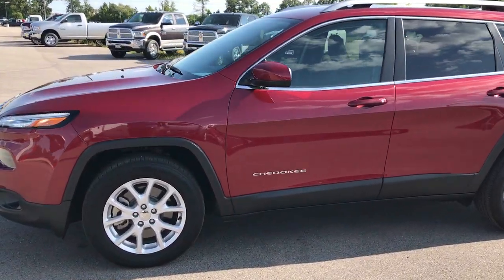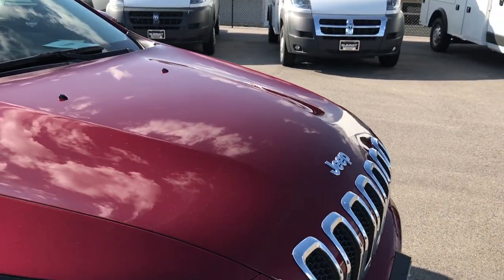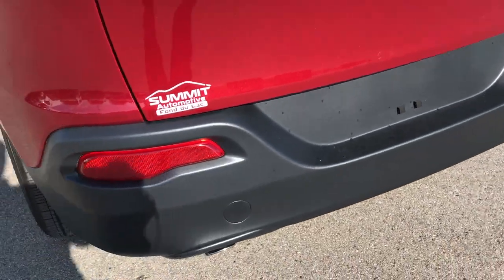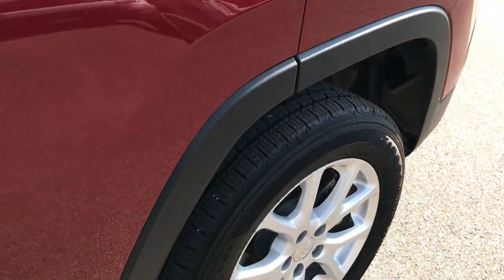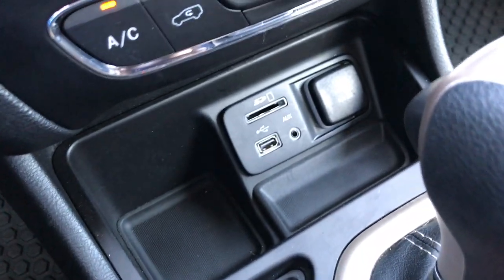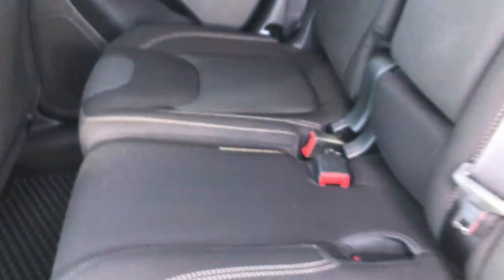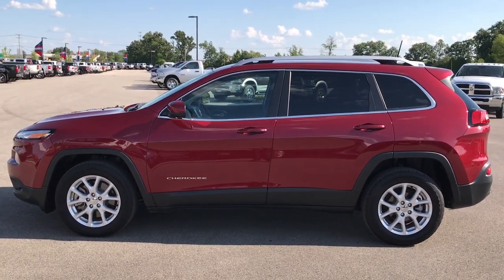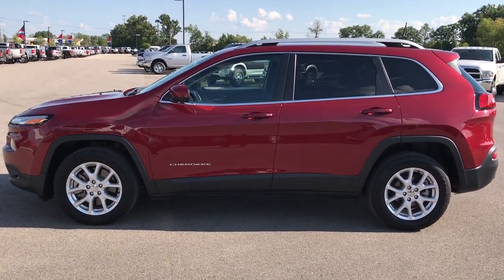2017 JEEP CHEROKEE LATITUDE DEEP CHERRY WALKAROUND $20,499 SOLD! 7J226A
STOCK: 7J226A
PRICE: $20,499
MILES: 5,366
MAKE: JEEP
MODEL: CHEROKEE
VIN: 1C4PJLCBXHW642499

1 Owner! Clean Title History! 2.4 Liter I4 Engine, 184 Horsepower, Latitude Package, Cold Weather Package, BACKUP CAMERA, BLACK CLOTH, HEATED SEATS, HEATED WHEEL, BLUETOOTH, REMOTE START, 9-Speed Automatic Transmission 948TE, Automatic Transmission Center Console Shifter, Front Wheel Drive FWD, Reverse Backup Camera Rearview Camera, Driver Seat Height Adjuster, Dual Heated Seats, Black Ebony Cloth Seats, Passenger Seat In-Seat Storage, Bucket Seats, 2nd Row Bench Seating, Heated Power Mirrors, Electronic Stability Control Traction Control ESC, Firestone Destination LE 225/60 R17 Tires, Factory Alloy Rims Premium Wheels, Four Wheel Disc Brakes, Active Dual Xenon Headlights, Fog Lights, LED Running Lights, Chrome Tipped Exhaust, 5.0 Touchscreen Uconnect Radio, AM / FM Radio Tuner, Sirius/XM Satellite Radio Capabilities Sirius / XM, U Connect Hands Free Bluetooth Hands-Free Phone System Blue Tooth, Auxiliary MP3 Jack Portable Audio Connection, SD Card Slot, USB Jack Portable Audio Connection, Keyless Entry with Factory Remote Start, Manual Raise Rear Gate, Rear Window Defroster, Adjustable Height Seatbelts, Driver and Passenger Front Air Bags, L.A.T.C.H. Child Safety System, Side Curtain Air Bags SRS Safety Restraint System, Heated Steering Wheel Multi-Function Steering Wheel Controls, Compass, Outside Temperature Display and Mileage Display, Fold Down Rear Seats, Factory All Weather Floormats, Air Conditioning AC, Cruise Control, Power Locks, Power Windows, Automatic Headlights Autolamp, Tilt/Telescope Steering Wheel, 115V / 150W Auxiliary Power Outlet, 3 Year / 36,000 Mile Remaining Factory Bumper to Bumper Warranty, Whichever comes first, 5 Year / 60,000 Mile Remaining Powertrain Factory Warranty, Whichever comes first, Deep Cherry Red Crystal Pearlcoat, One Owner! Clean Autocheck! This vehicle is like new all the way around! Make your move before this super clean ride is gone!

STOCK: 7J226A
PRICE: $20,499
MILES: 5,366
MAKE: JEEP
MODEL: CHEROKEE
VIN: 1C4PJLCBXHW642499